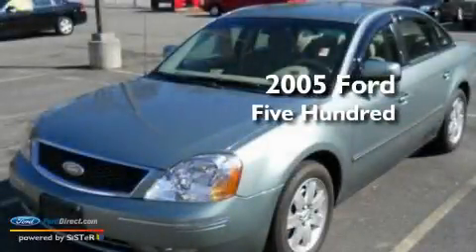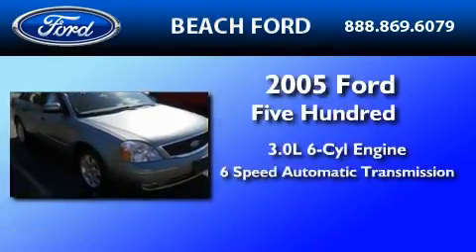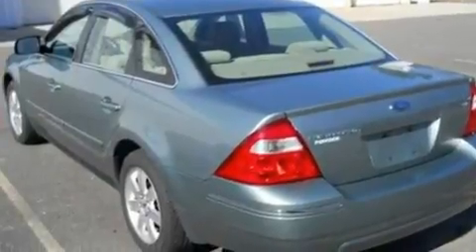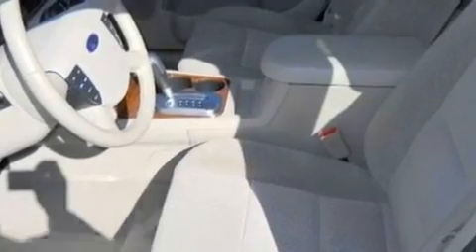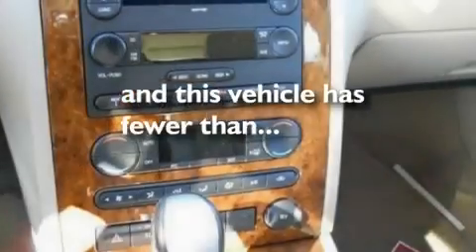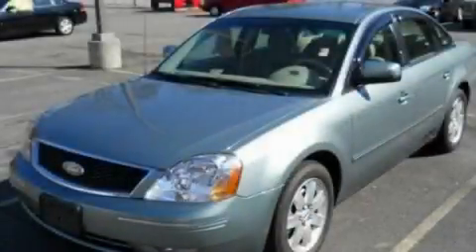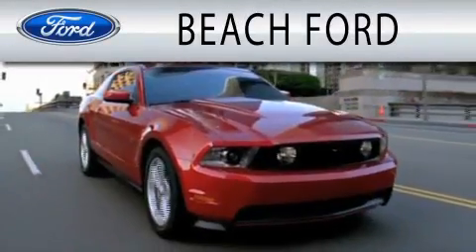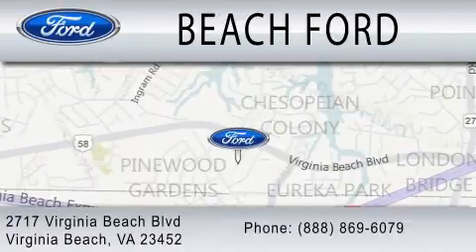2005 FORD FIVE HUNDRED VA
Year : 2005

 Make : FORD

 Model : FIVE HUNDRED

 Engine : 3.0L V6

 Trans . : AUTO 6SPD

 Exterior : TITANIUM GREEN METALLIC

 Miles : 51,389

 2717 Virginia Beach Blvd

  , VA 23452

 2005 FORD FIVE HUNDRED  VA